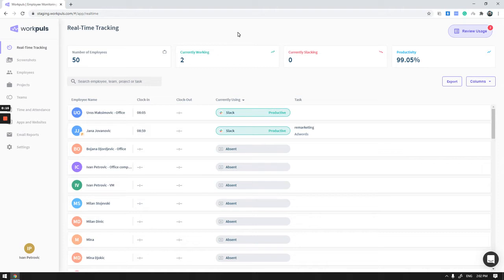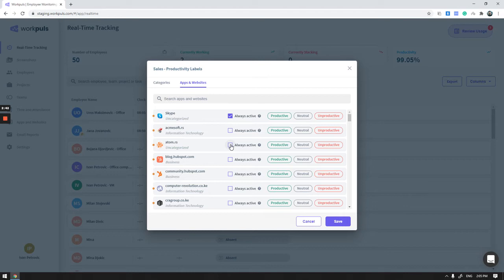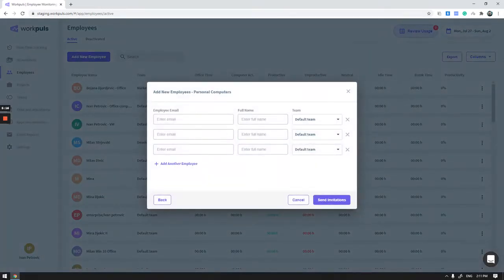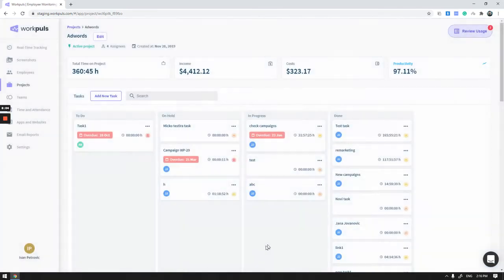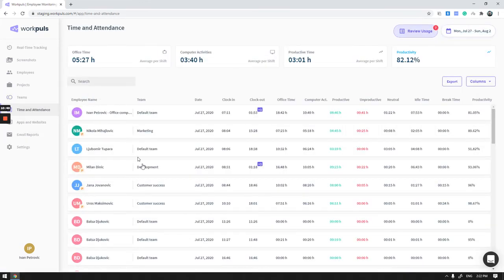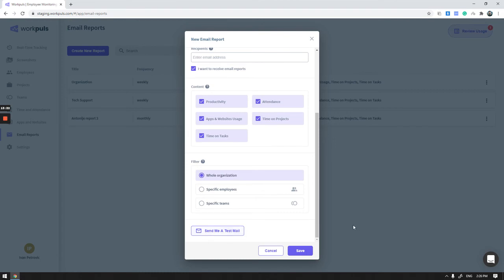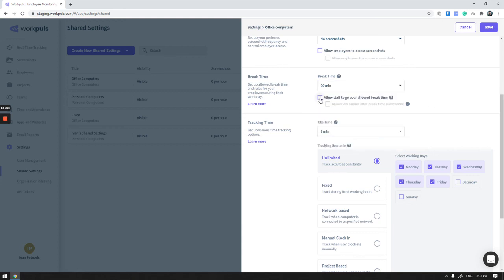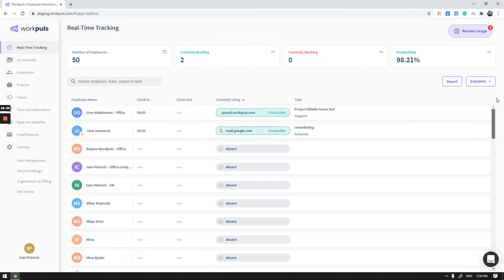Upgraded Workpuls Platform Tour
Explore the new and improved interface and new features in the upgraded Workpuls!